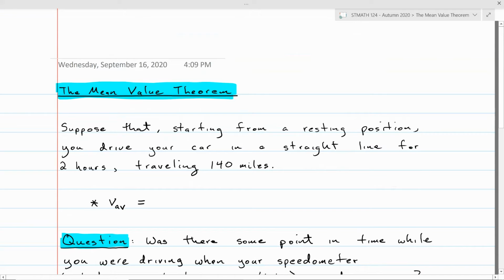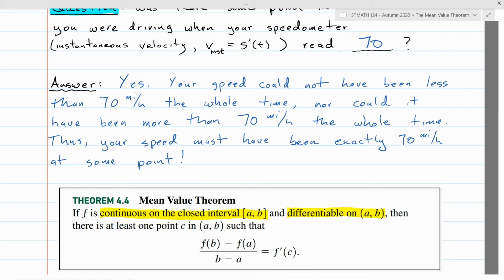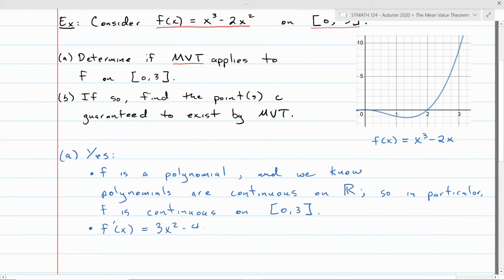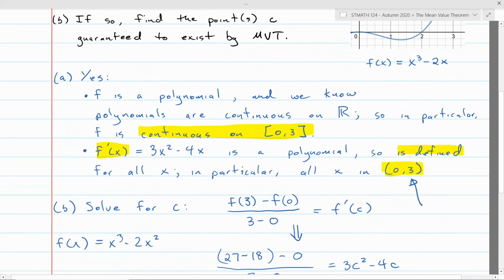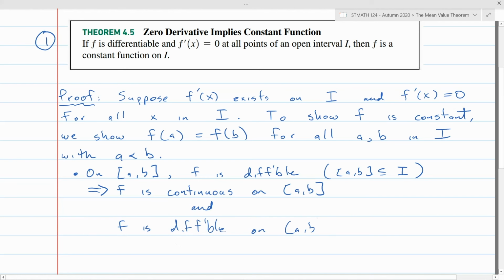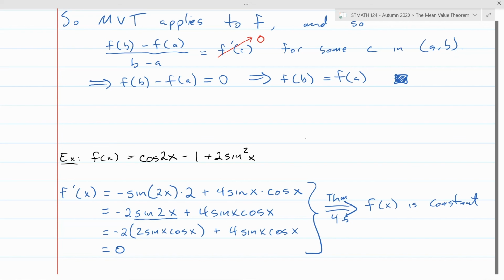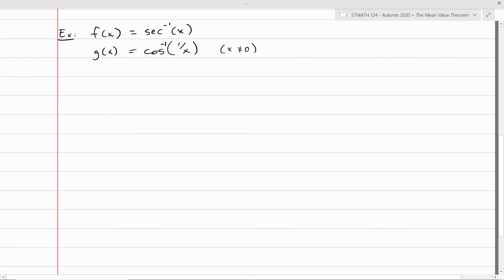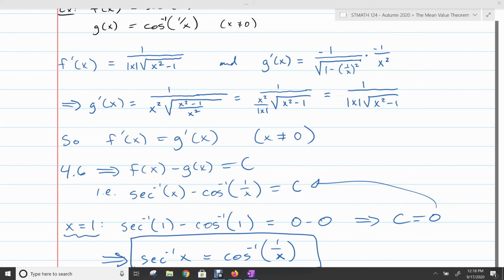Calculus I: The Mean Value Theorem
In this lecture we present the Mean Value Theorem along with examples, and we also consider two important corollaries to the Mean Value Theorem.